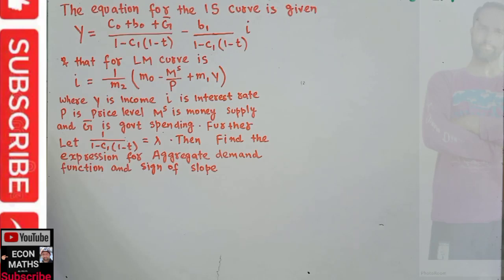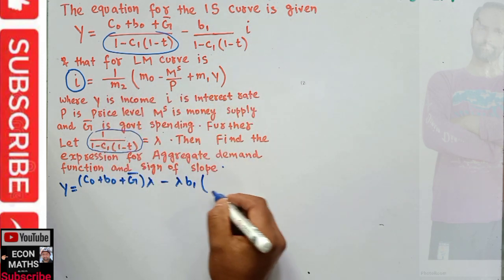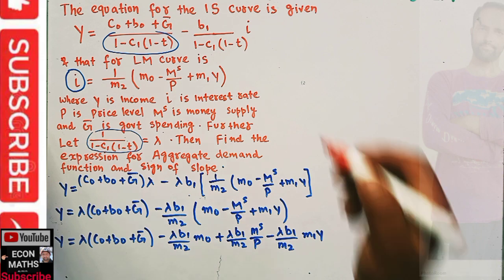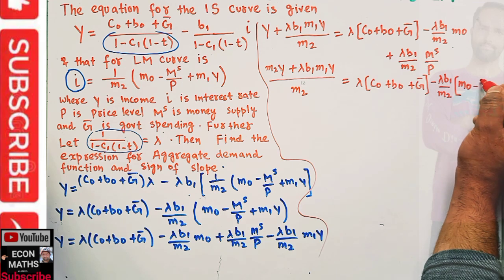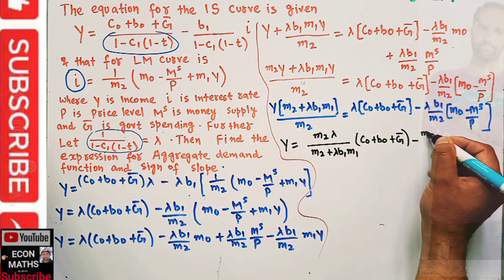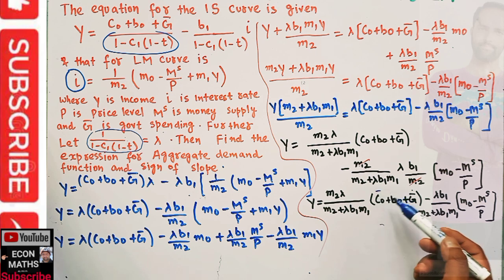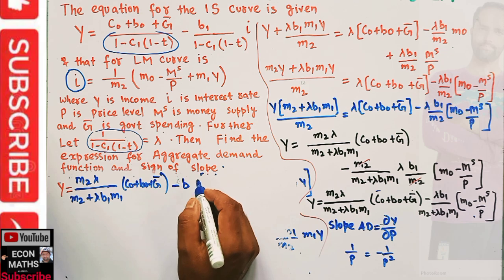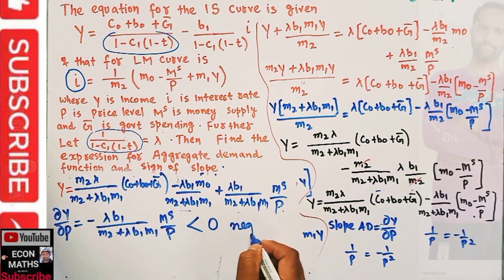Finding Aggregate demand function from IS and LM Curves